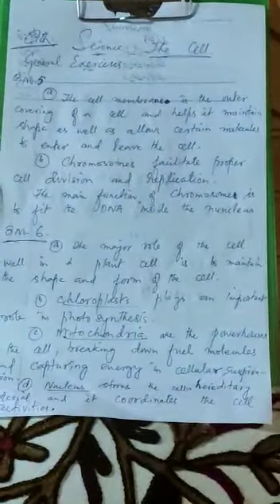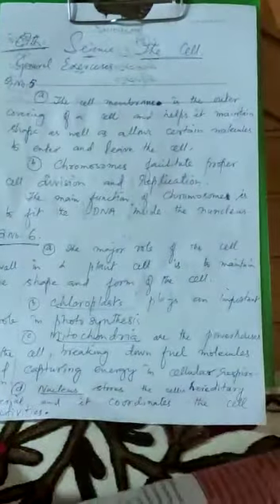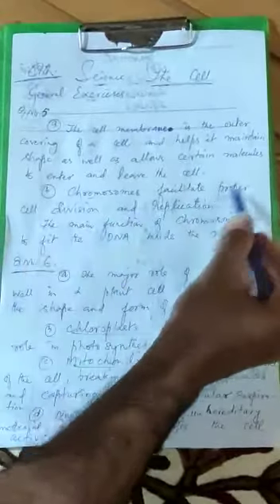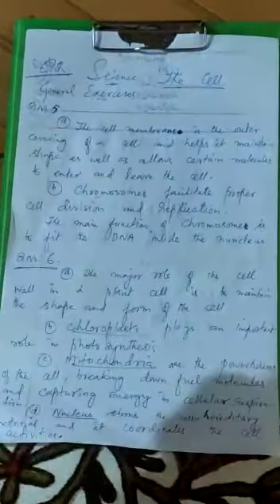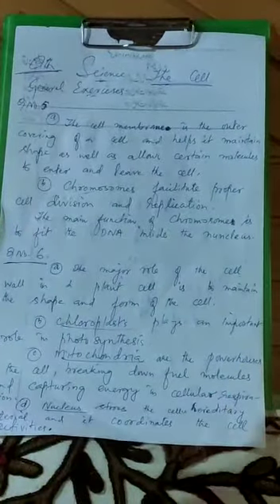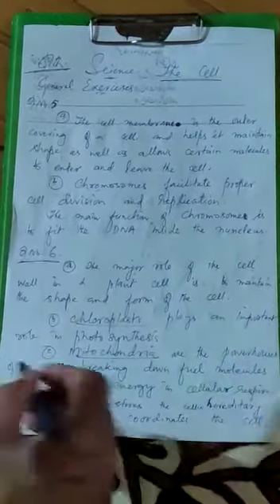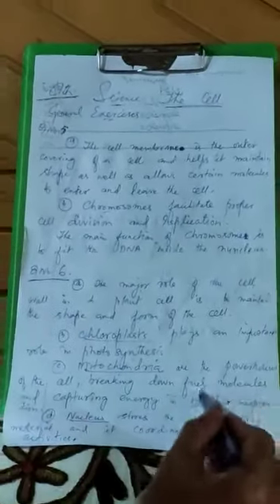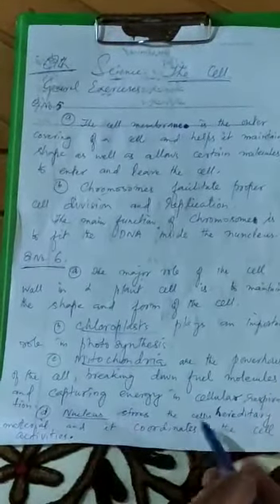General Exercise Of Cell (2)(Class 8th Science) i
Lesson delivered by Mr. Mohd Aslam Lone Tr. B. M. S. Lountha